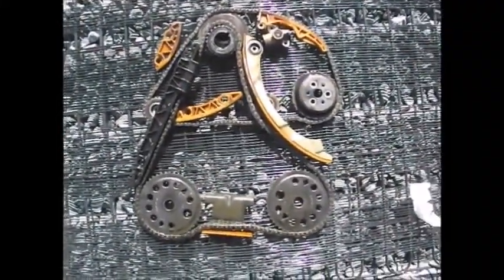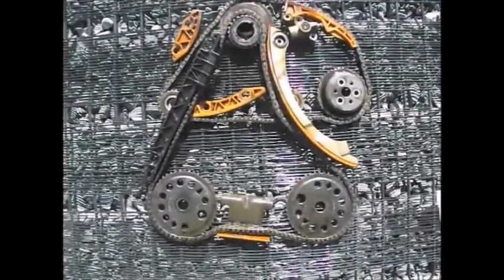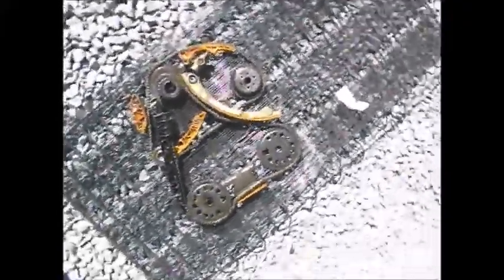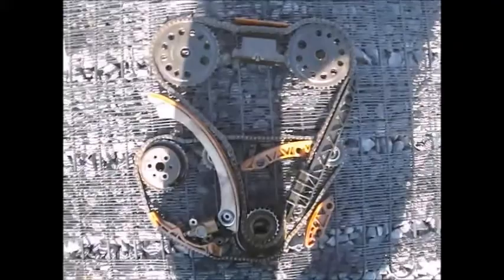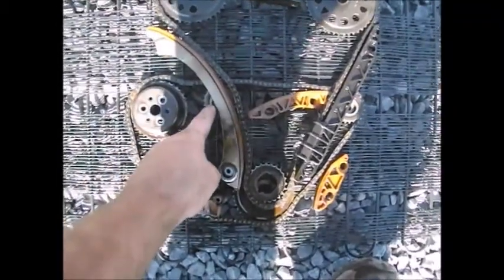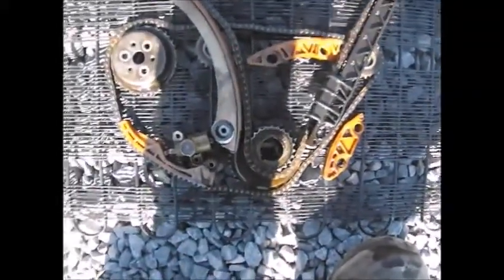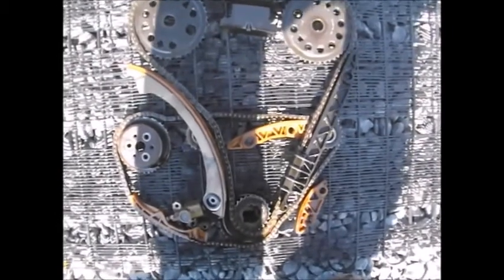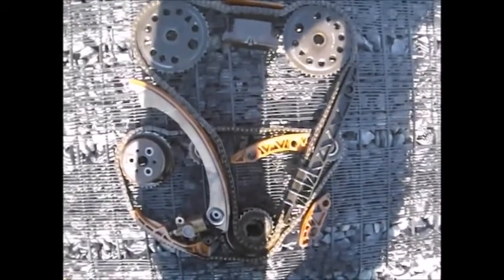2 2 Ecotec Gm Engine Timing Chain And Guides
Showing in real time. The timing and guid set up from a 2.2 ecotec engine.